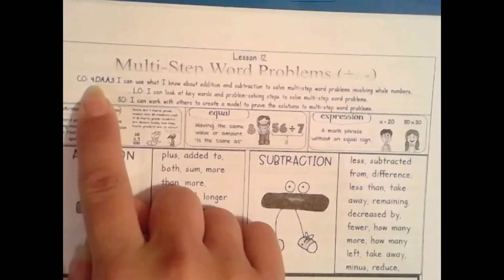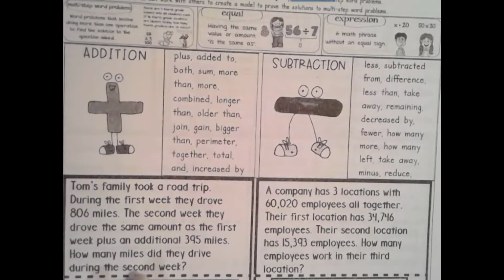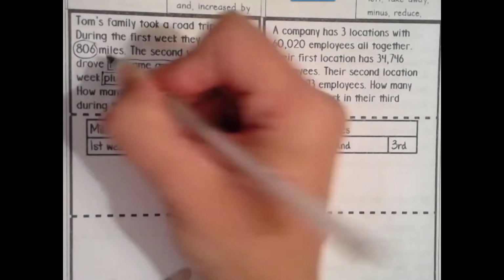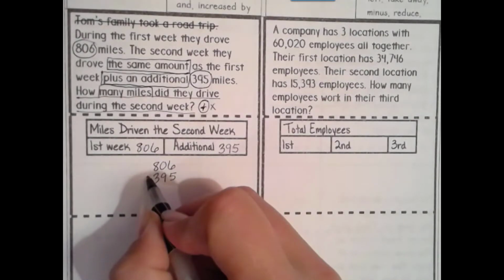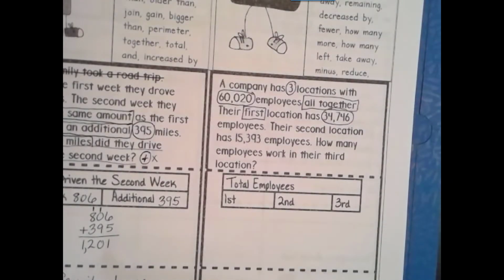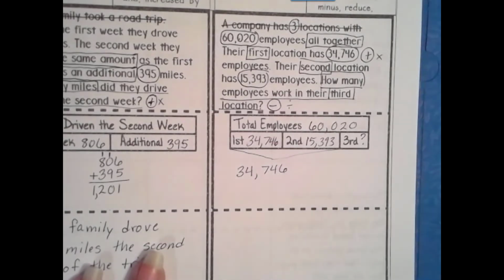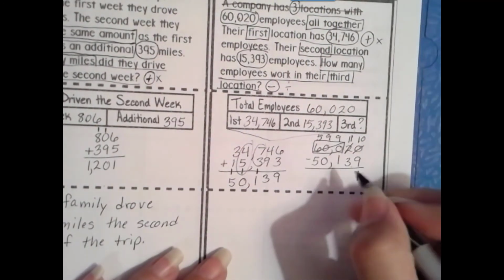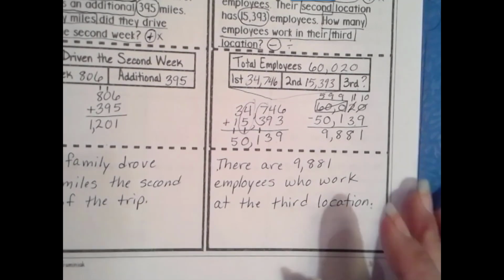Lesson 12 Part 1: Multi-Step Word Problems (+, -) 4.OA.A.3